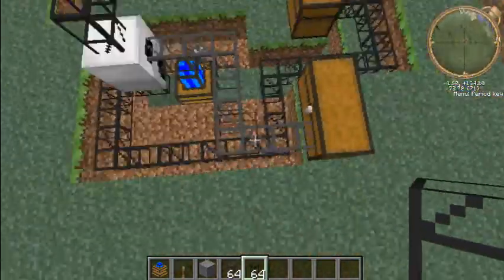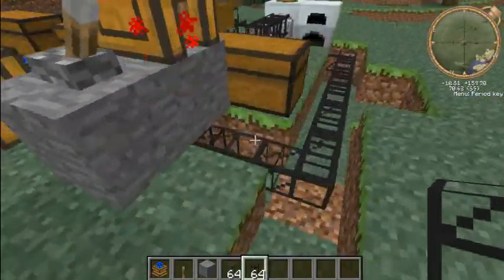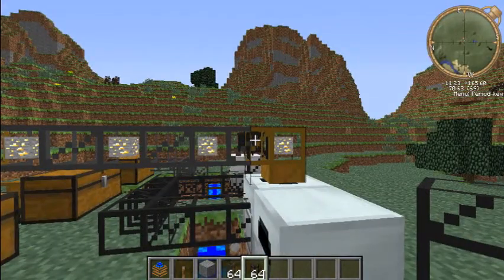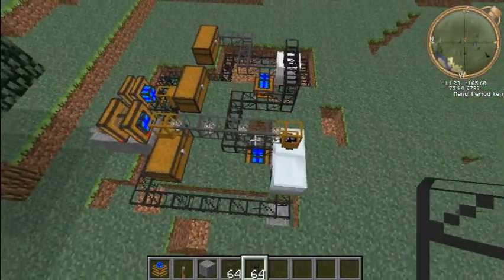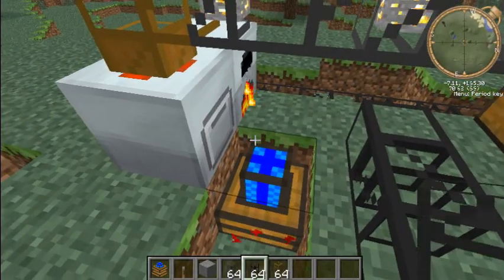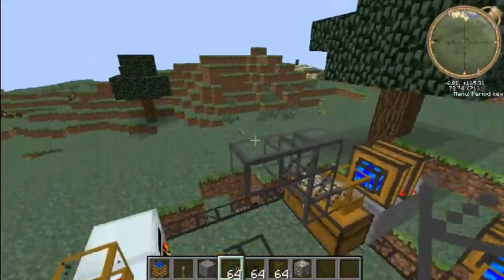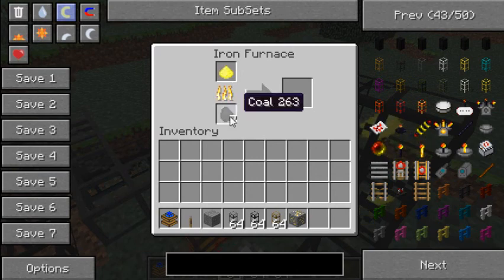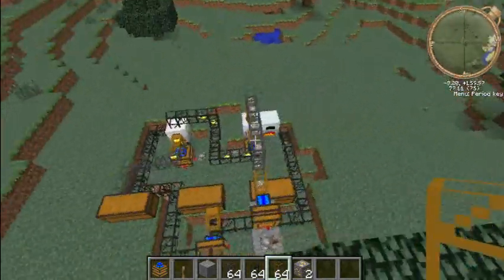Basic - Tekkit Tutorial - Part 2 - Ore Duplicator Part2/2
A Basic tekkit tutorial on how to create an ore duplicator with TheEuroKrew. Part 2/2